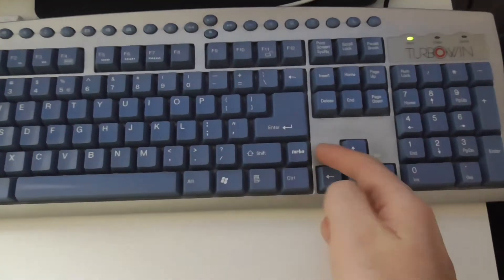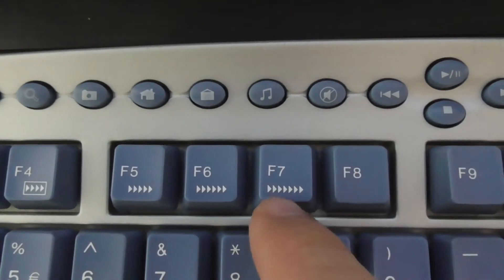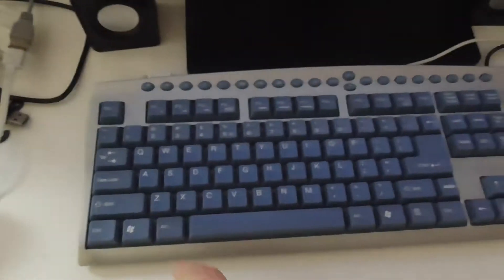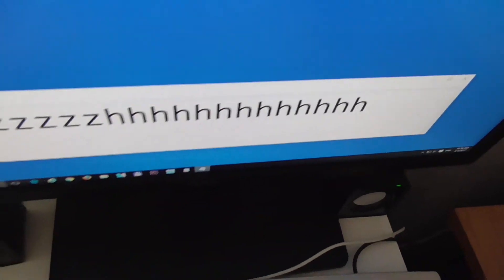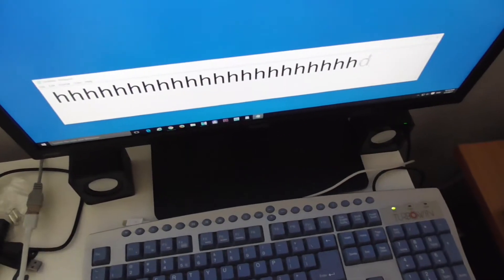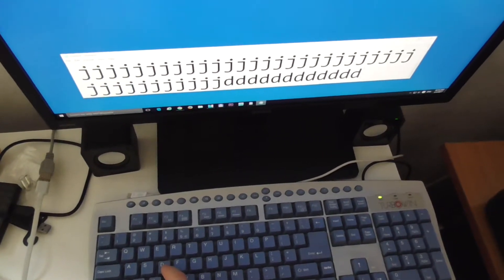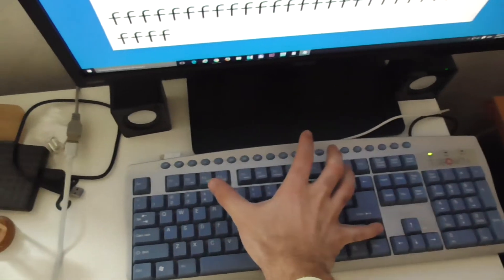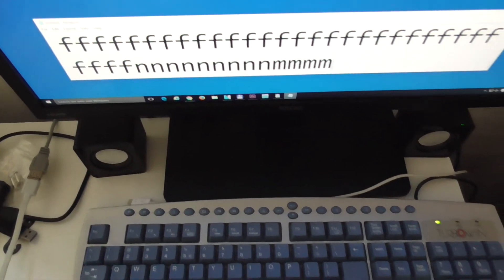What does the "Turbo" key on the keyboard do?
Turbo + F1 = Slow character repeat rate
Turbo + F4 = Normal character repeat rate
Turbo + F7 = Fast character repeat rate

Turbowin multimedia keyboard